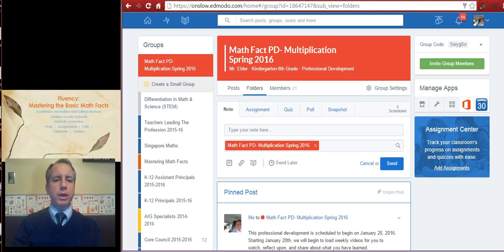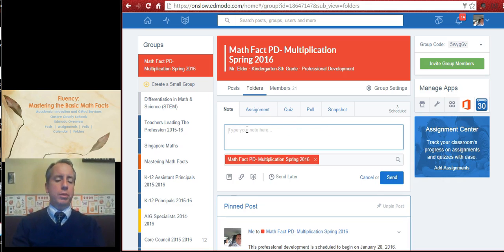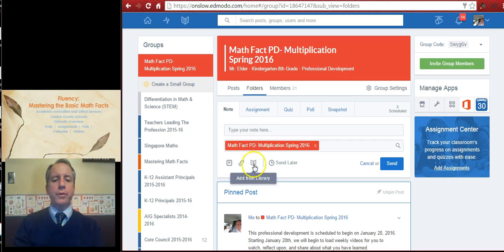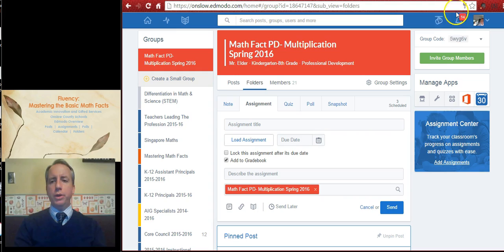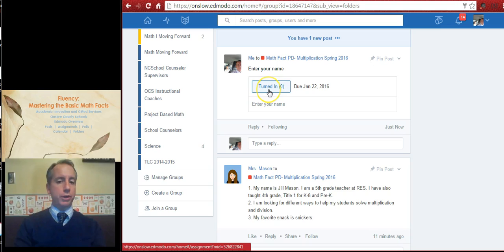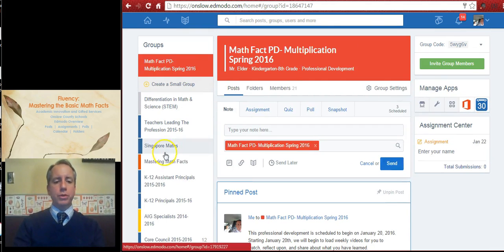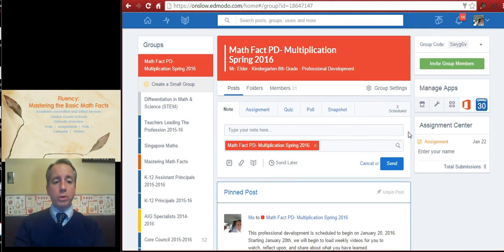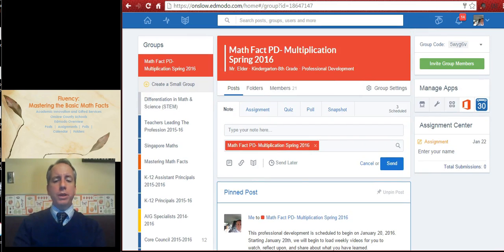Edmodo Overview for Professional Development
This video is about 12 minutes long and walks you through how we will use Edmodo as our platform for this professional development. If you have already used Edmodo, this is not required.